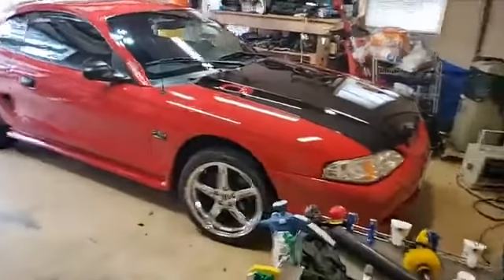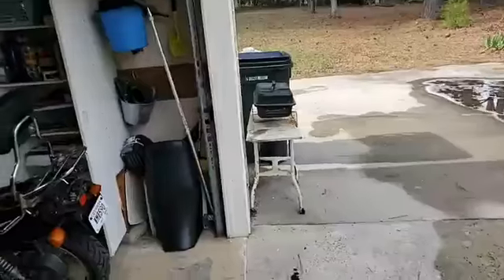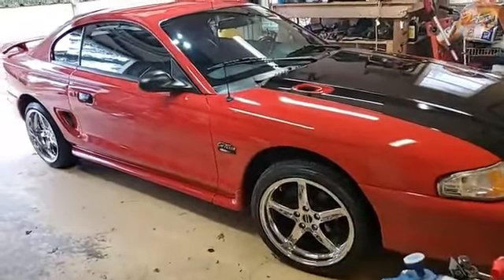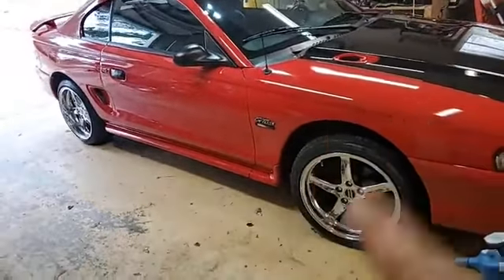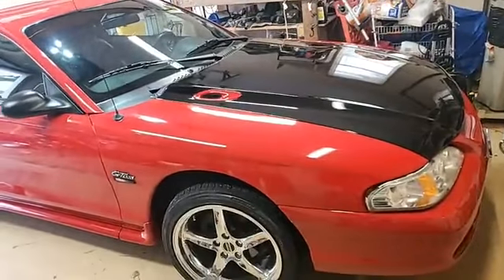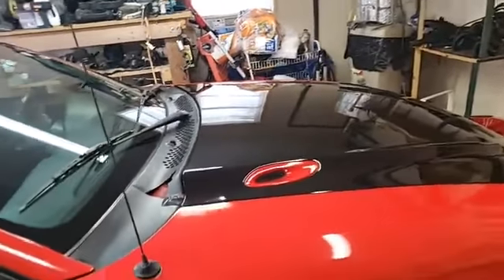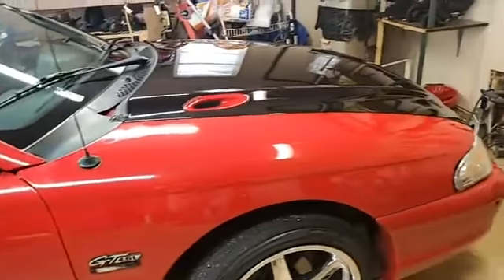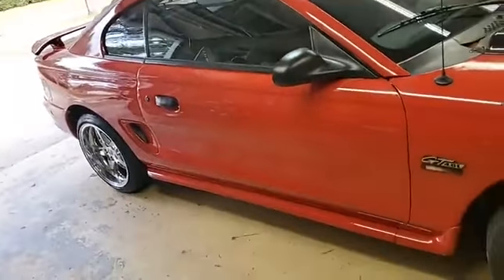mustangetc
Just some Sat afternoon sunshine goofing around